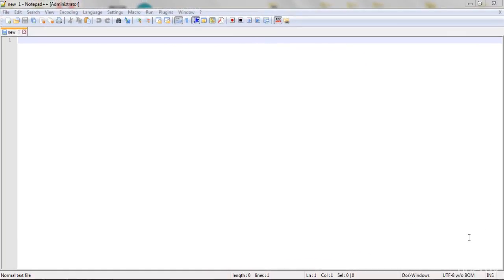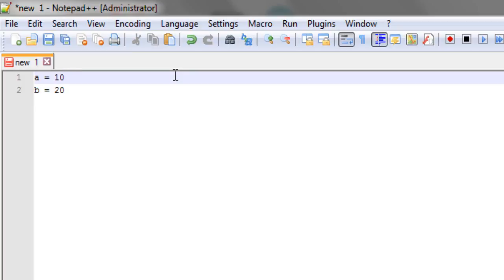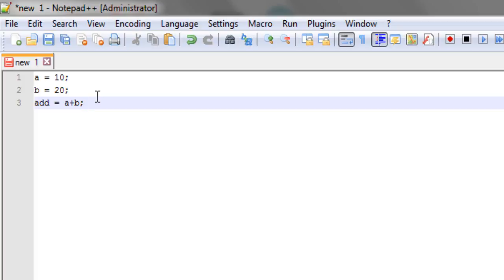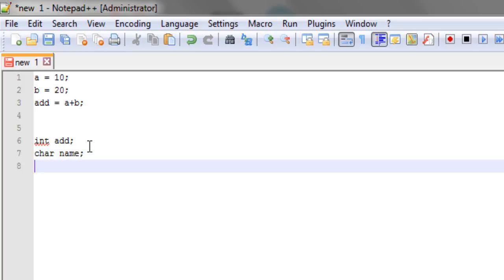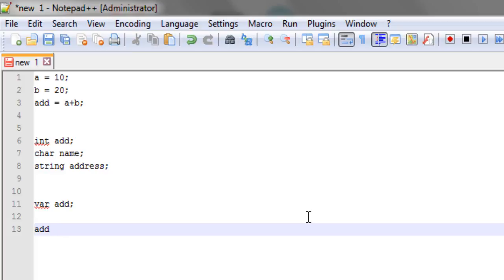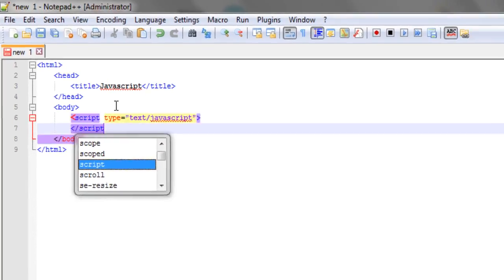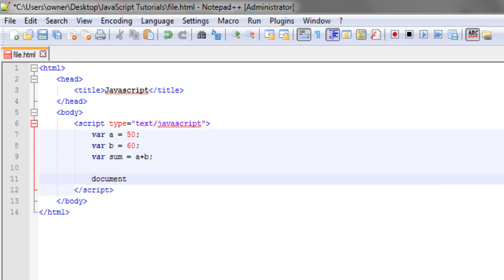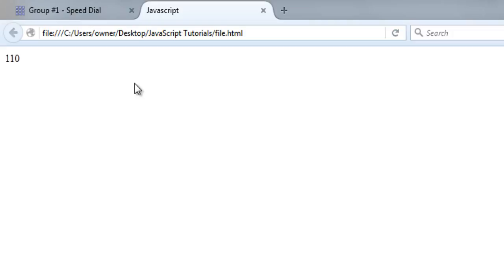JavaScript - 3 Variables and Data types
Title : JavaScript - 3 Variables and Data types

javascript tutorial,
javascript promises,
javascript game,
javascript for beginners,
javascript functions,
javascript interview questions and answers,
javascript,
javascript advanced,
javascript advanced tutorial,
javascript animation,
javascript arrays,
javascript api,
javascript application,
javascript air,
javascript animation tutorial,
javascript algorithms,
javascript by durgasoft,
javascript basics,
javascript bangla tutorial,
javascript beginner,
javascript by kudvenkat,
javascript bucky,
javascript bind,
javascript by durga sir,
javascript closure,
javascript callback,
javascript callback functions,
javascript calculator,
javascript closures explained,
javascript complete tutorial,
javascript classes,
javascript conference,
javascript course,
javascript canvas,
javascript dom,
javascript design patterns,
javascript debugging,
javascript derek banas,
javascript dom tutorial,
javascript durgasoft,
javascript debugging in chrome,
javascript developer,
javascript download,
javascript dom manipulation,
javascript events,
javascript es6,
javascript examples,
javascript event loop,
javascript essential training,
javascript explained,
javascript es6 tutorial,
javascript event listener,
javascript exercises,
javascript event handling,
o que e javascript,
html e javascript,
html5 css3 e javascript,
java e javascript,
javascript e php,
javascript form validation,
javascript full tutorial,
javascript frameworks,
javascript functional programming,
javascript fundamentals,
javascript form validation tutorial,
javascript for web developers,
javascript generators,
javascript game development tutorial,
javascript game tutorial for beginners,
javascript game engine,
javascript good parts,
javascript gui,
javascript graphics,
javascript hindi,
javascript html,
javascript hacking,
javascript hoisting,
javascript history,
javascript higher order functions,
javascript html css,
javascript html5,
javascript http request,
javascript how to make a game,
javascript in hindi,
javascript interview,
javascript inheritance,
javascript interview questions and answers for experienced,
javascript in 12 minutes,
javascript in telugu,
javascript in urdu,
javascript json,
javascript jquery,
javascript java brains,
javascript json tutorial,
javascript jasmine,
javascript jobs,
javascript jquery tutorial,
javascript jabber,
javascript jquery ajax,
javascript json parse,
javascript kudvenkat,
javascript khmer,
javascript khan academy,
javascript keyboard events,
javascript kyle simpson,
javascript keylogger,
javascript koans,
javascript karma,
javascript kids,
javascript kaushik,
javascript loops,
javascript lecture,
javascript lessons,
javascript login,
javascript libraries,
javascript loops and arrays,
javascript learn,
javascript lynda,
javascript live coding,
javascript login system,
javascript module pattern,
javascript mvc,
javascript modules,
javascript map,
javascript methods,
javascript mvc tutorial for beginners,
javascript mysql,
javascript master,
javascript math,
javascript memory leak,
javascript new boston,
javascript node.js,
javascript namespace,
javascript navigation menu,
javascript node.js tutorial,
javascript ninja,
javascript new,
javascript nptel,
javascript node,
javascript netbeans,
javascript object oriented programming,
javascript objects,
javascript oops concepts,
javascript object oriented programming tutorial,
javascript oops,
javascript oop tutorial,
javascript onclick function,
javascript overview,
javascript objects explained,
javascript objects tutorial,
o'reilly javascript,
como baixar o javascript,
como habilitar o javascript,
como usar o javascript,
como desativar o javascript,
java o javascript,
javascript prototype,
javascript projects,
javascript programming,
javascript promises explained,
javascript prototype explained,
javascript patterns,
javascript projects for beginners,
javascript prototype inheritance,
javascript podcast,
javascript quiz,
javascript quentin watt,
javascript questions,
javascript quick,
javascript quiz tutorial,
javascript quick tutorial,
javascript questions and answers,
javascript queryselector,
javascript queue,
javascript query string,
q promises javascript,
javascript q,
javascript regular expressions,
javascript reduce,
javascript regex,
javascript return,
javascript recursion,
javascript regular expressions tutorial,
javascript react,
javascript return function,
javascript read text file,
javascript regex tutorial,
javascript scope,
javascript slideshow,